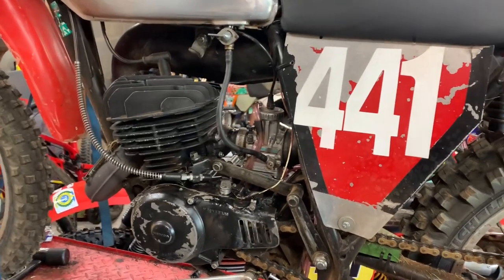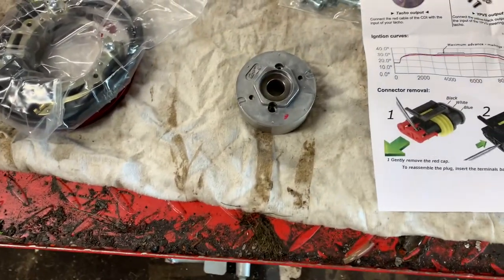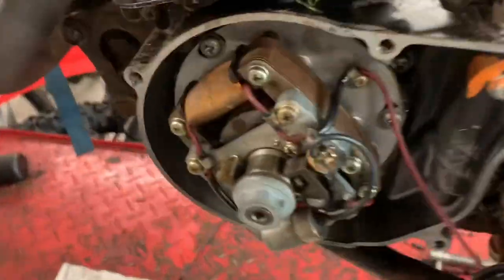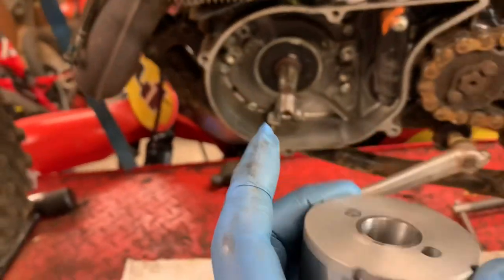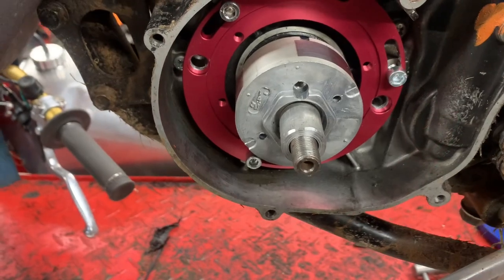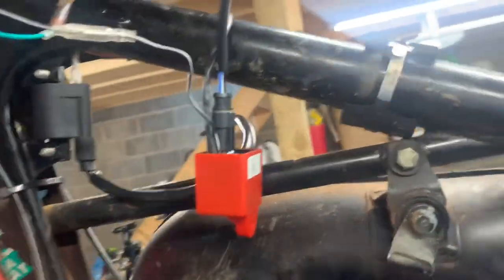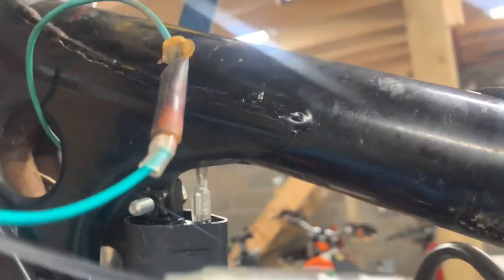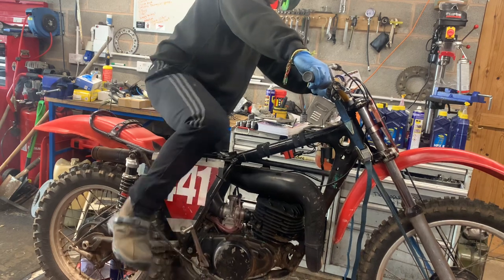Installing HPI ignition on 1975 Honda CR250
This video follows the installation of the HPI electronic ignition system which replaces the entire points based original ignition on the 1975
The process is the sale for all single cylinder 2stroke motorbikes with just a few variations on how the kit fits.